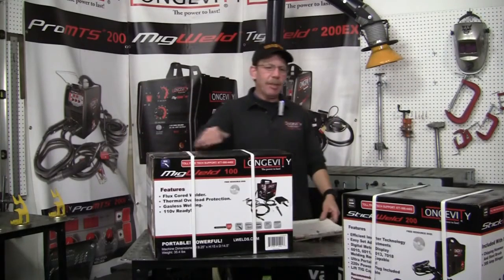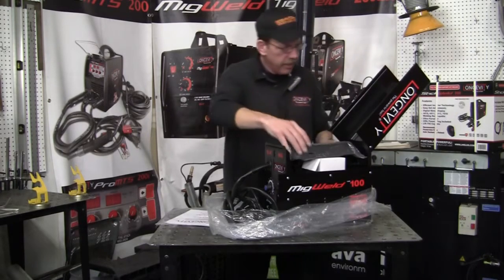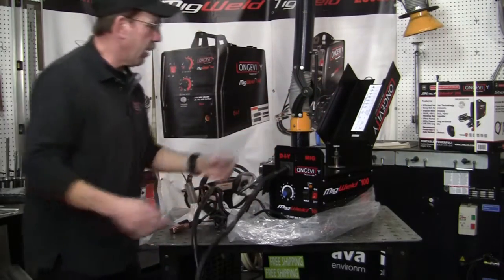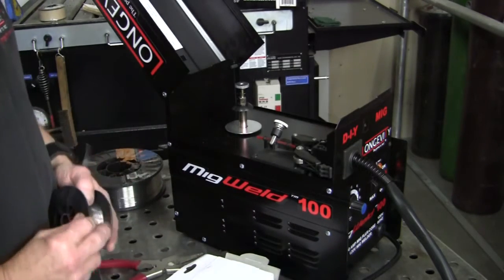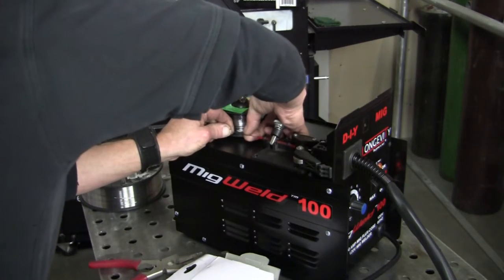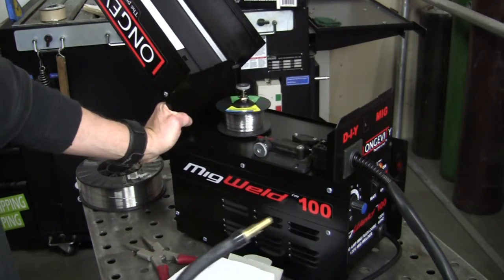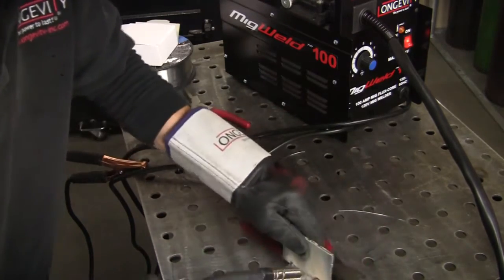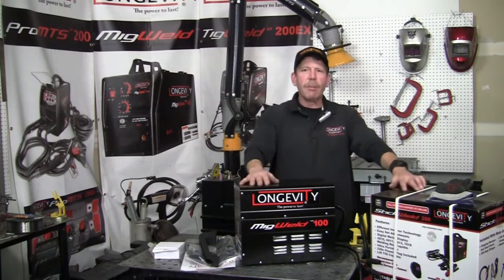Longevity MIGWELD 100 Setup Review Mig Welder 90 Amp Flux Cored Mig Machine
Gasless Welding on 110v power!

The MIGWELD 100 will easily connect to your existing 110v wall outlet and can be setup easily in minutes. Running on a standard 110v power cord and capable of holding up to an 11lb spool, you will be able to lay down a nice weld anywhere without gas!
Powerful, Reliable,Efficient Technology

MIGWELD® 100 by including reliable transformer technology inside this unit. Transformer technology has been proven in welding for decades as reliable and durable. The welder still maintains a small and portable feel with a total box weight of 40lbs. The machine itself is around 35.4 lbs.

Lots of Included Extras!

The MIGWELD® 100 comes with a mild steel 2 lb welding
wire roll, welding mask, chipping hammer, welding brush,
and gas regulator. Together, you are ready to weld with
this all in one package!